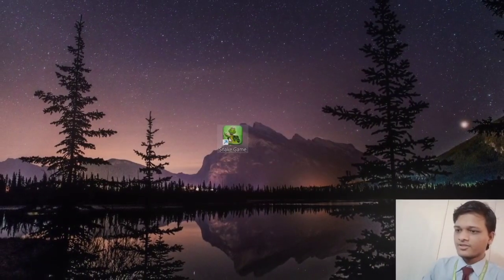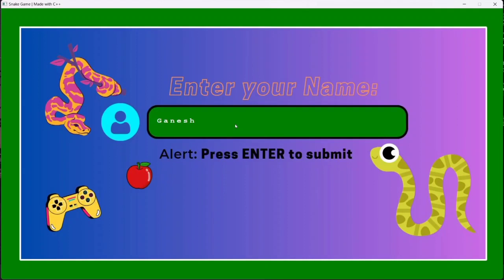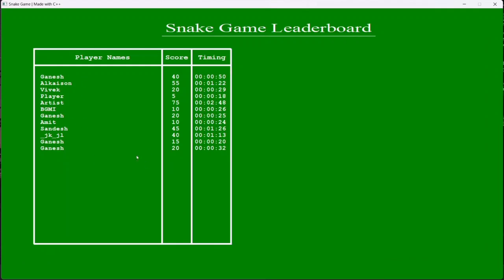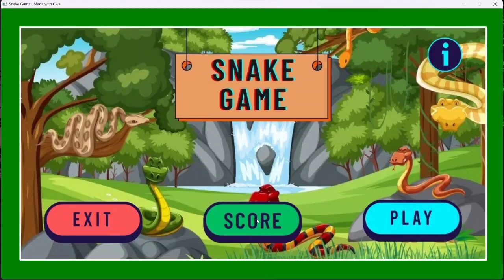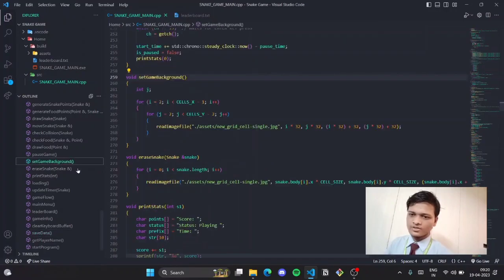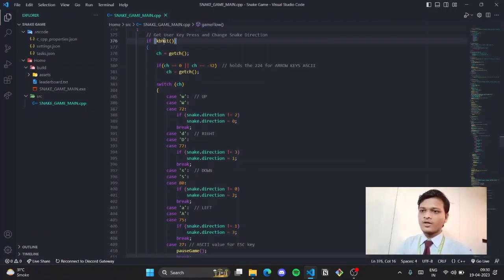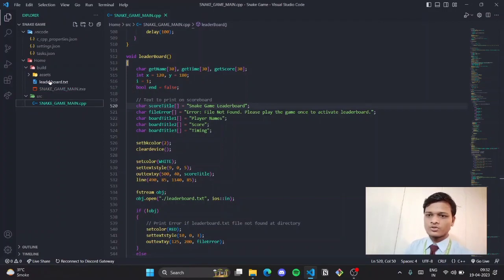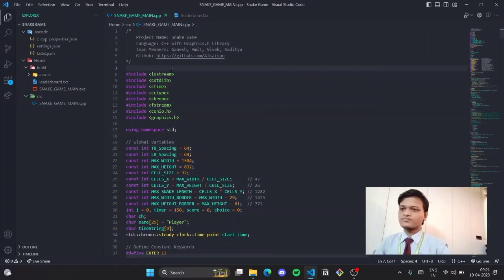Snake Game Project Using C++ Language by FY B.Sc IT Students.